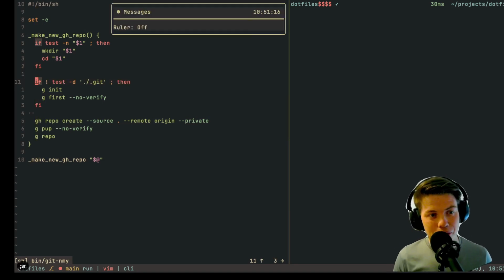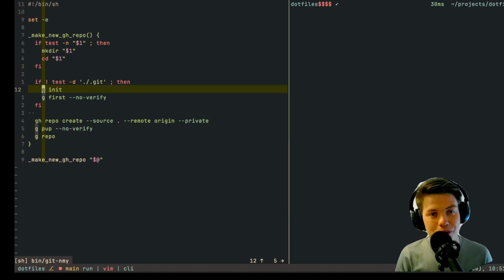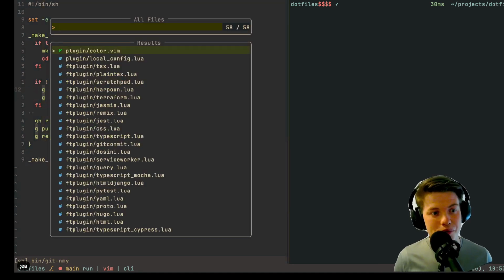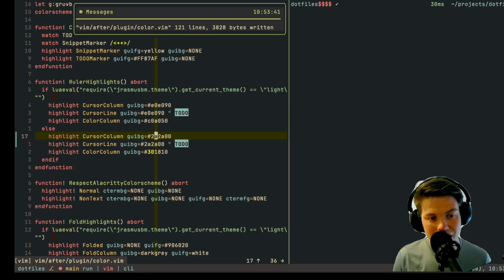How a simple highlight improves my communication at work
Big thanks to@BanAaron for the inspiration to this video!